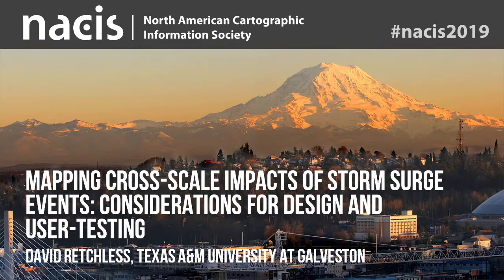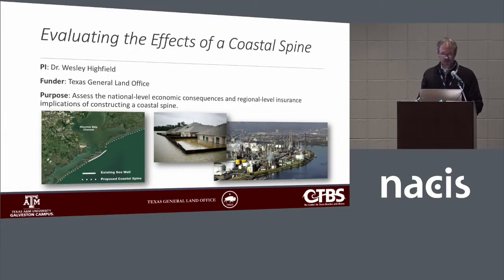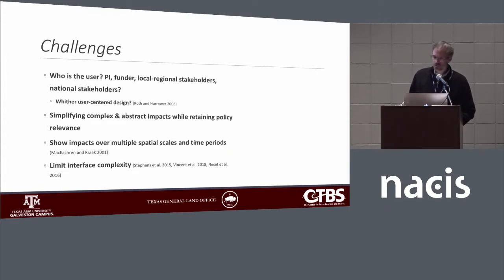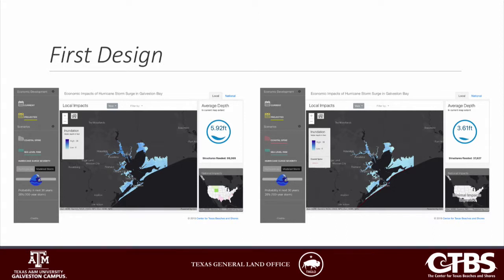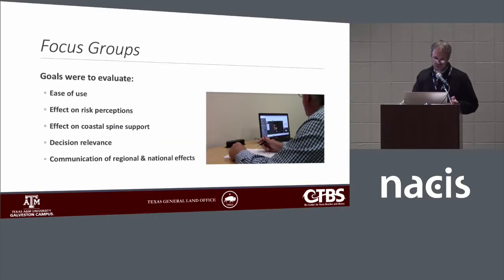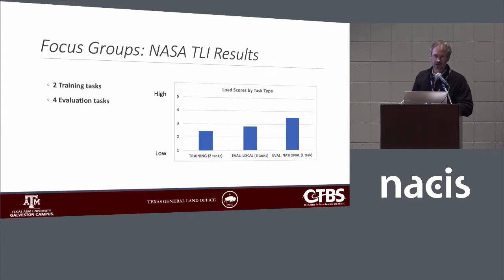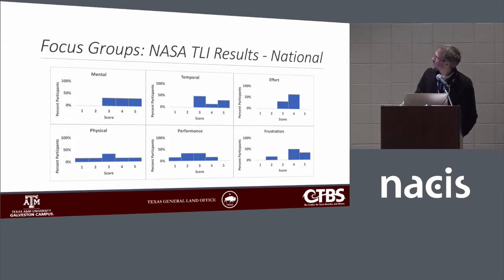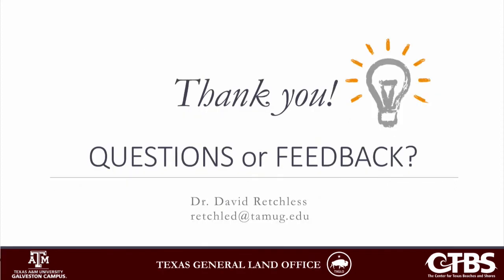Mapping cross-scale impacts of storm surge events: Considerations for design and user-testing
Presenter: David Retchless, Texas A&M University at Galveston
Cartographic display of cross-scale phenomena and user-centered design are considered through a discussion of the development of an interactive web map depicting local-to-national economic impacts of hurricane storm surge events in Galveston Bay, Texas. Map development and design (as informed by stakeholder focus groups) is described, including approaches to presenting complex, cross-scale impacts of surge events across multiple years and scenarios. Particular consideration is given to how designs may communicate complexity without overly taxing users' mental and perceptual resources (measured via NASA task-load index) or outstripping their mapping/domain expertise. A demo of the resulting map will accompany the presentation.